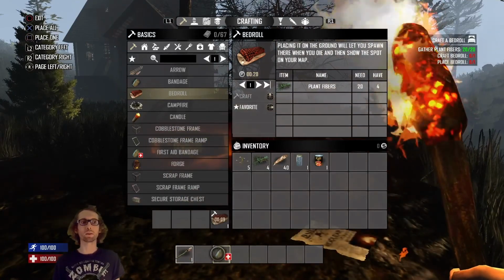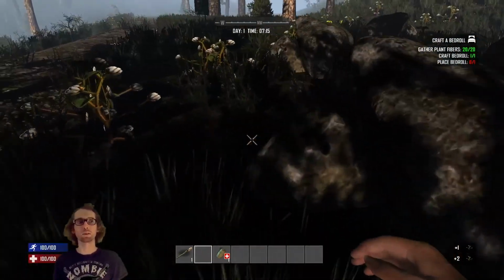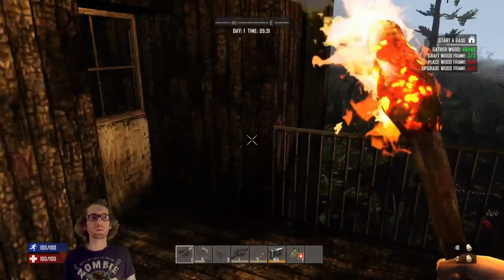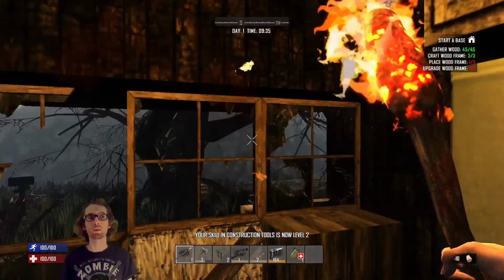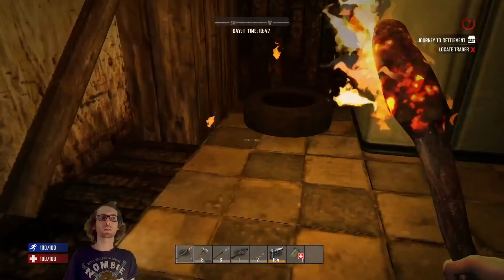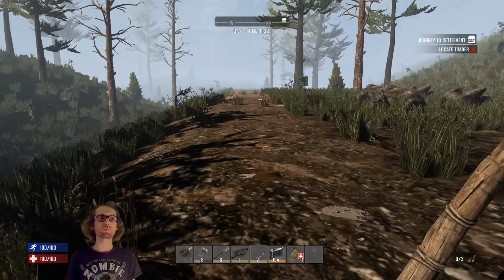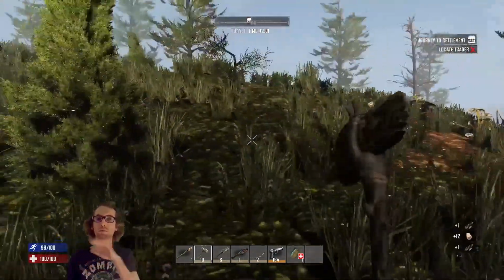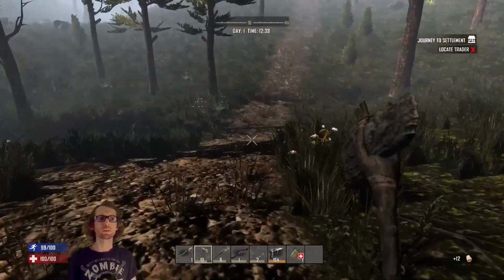7 Days To Die: Season 4 Episode 1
Yes we died and had to startover AGAIN. So 4th times is the charm I can only hope.